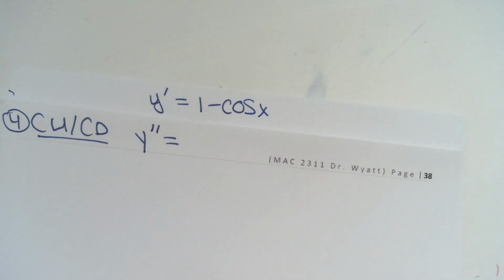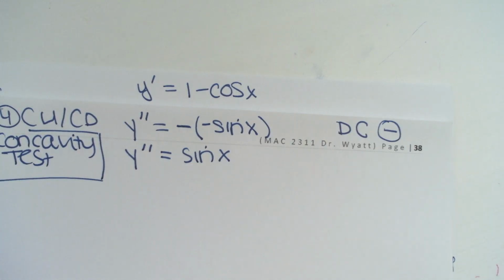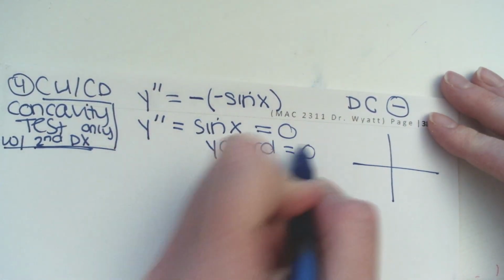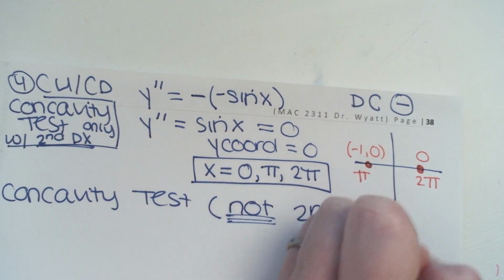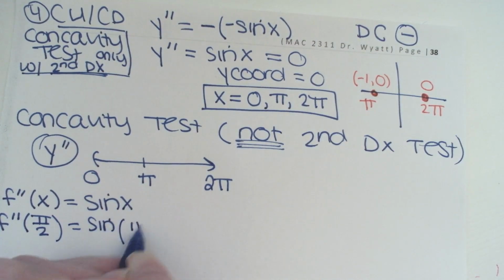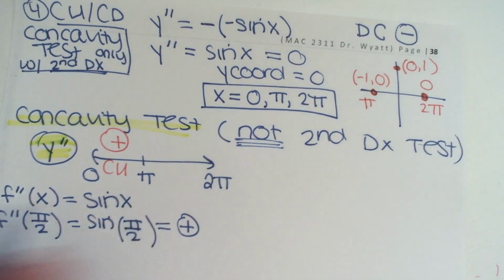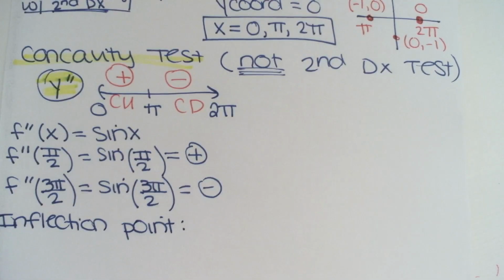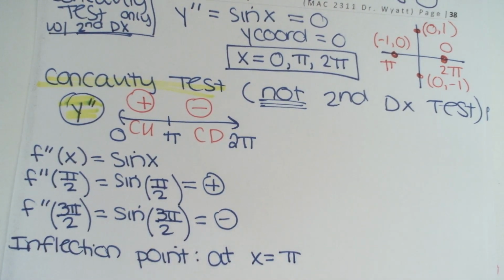Page 37 concavity